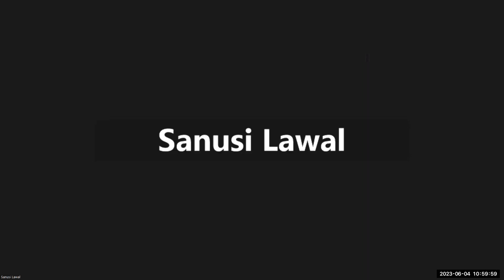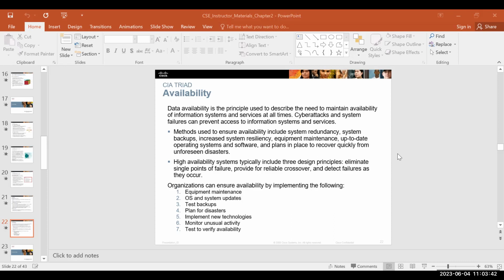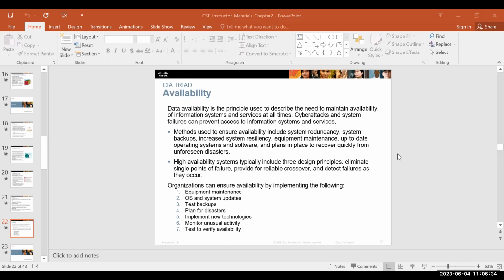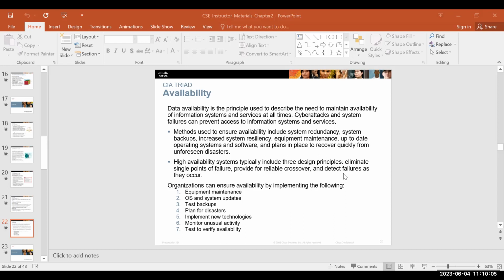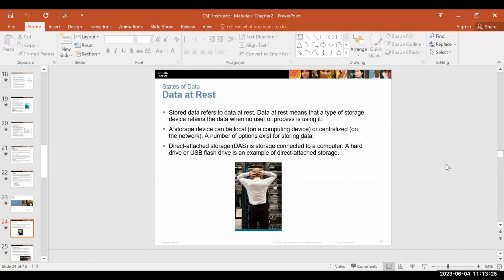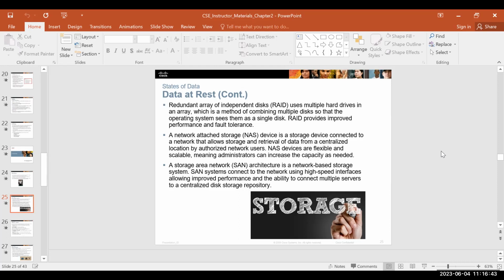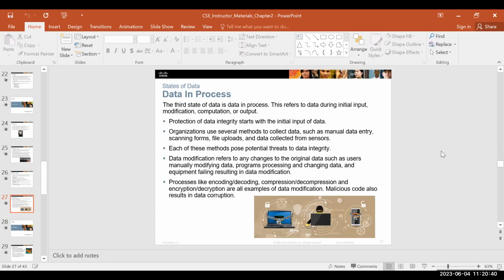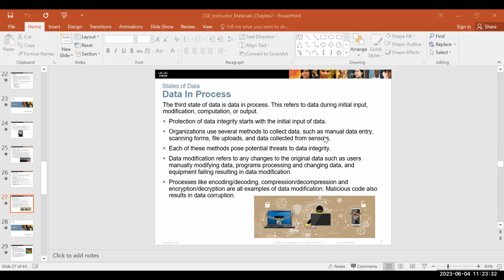Cyber security essentials - Lecture 2.2